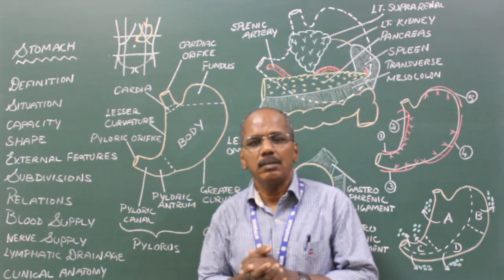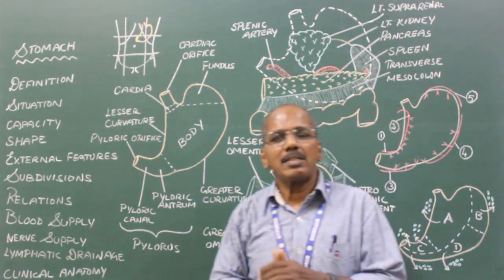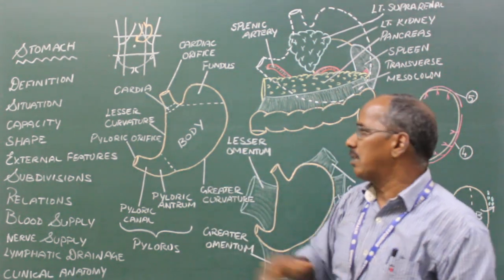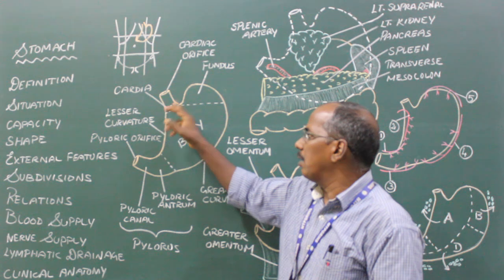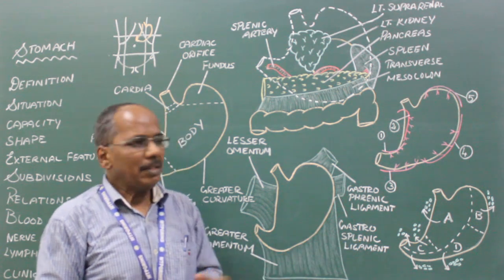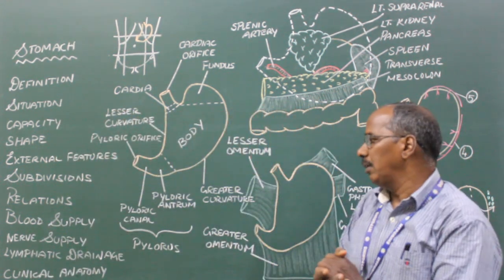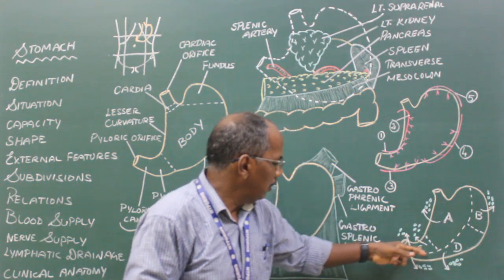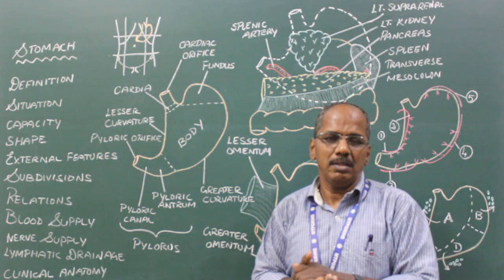Stomach Anatomy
Stomach: Definition, Situation, Capacity, Shape, External Features, Subdivisions, Relations, Blood and Nerve Supply, Lymphatic drainage and Clinical Anatomy